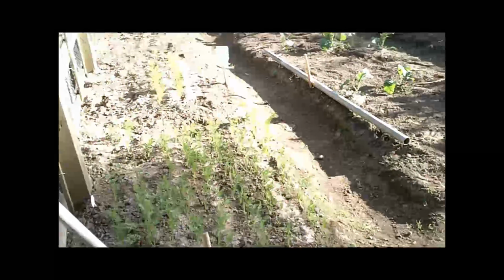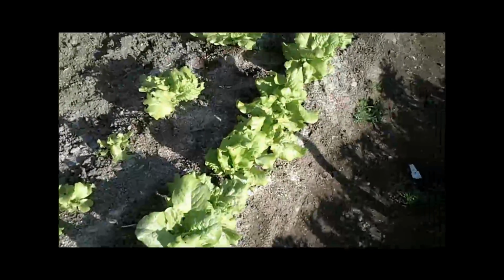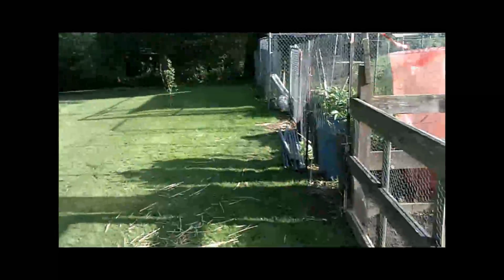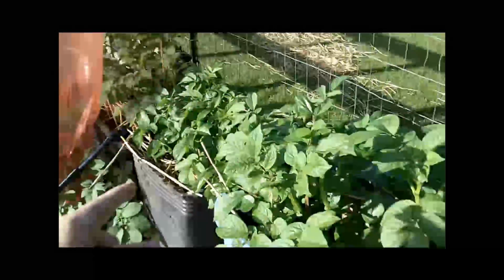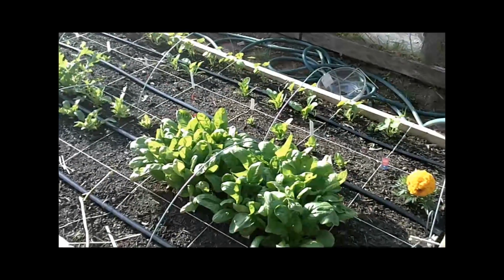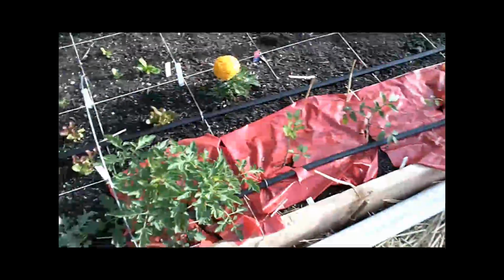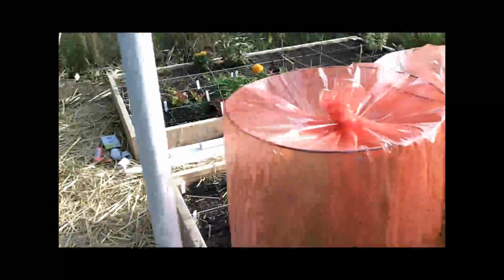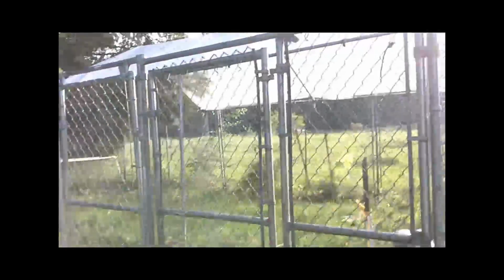Garden Update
06112012